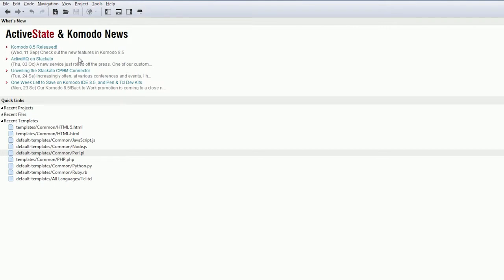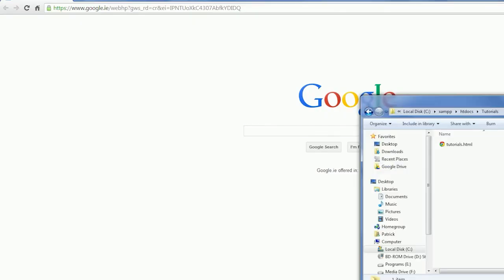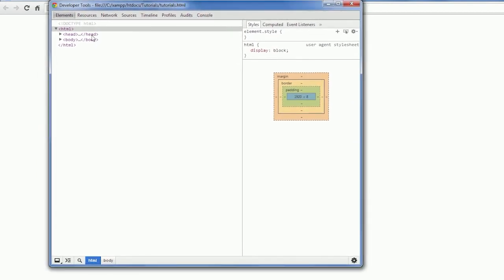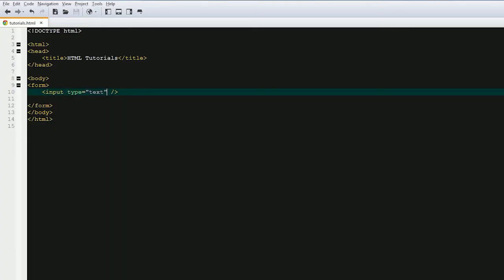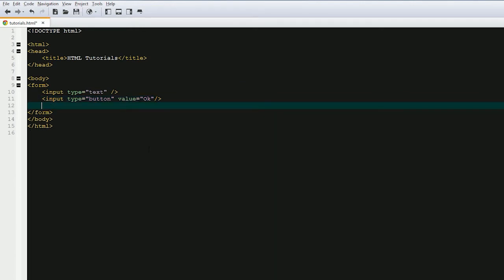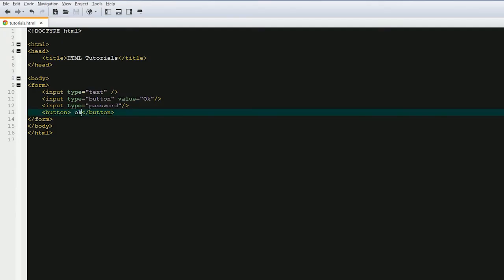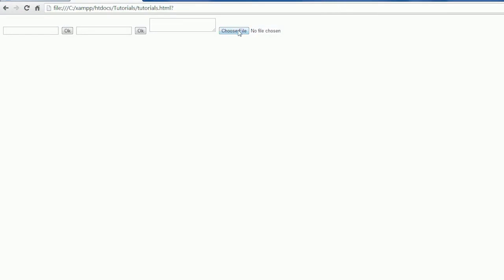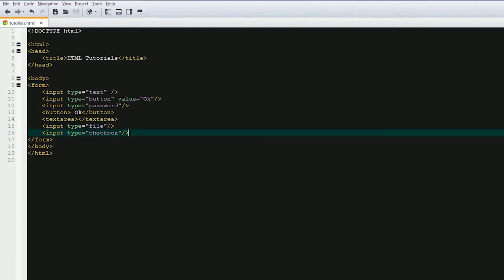HTML5 and CSS3 Tutorials || 9. Forms - Part1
Basics of markup for forms.